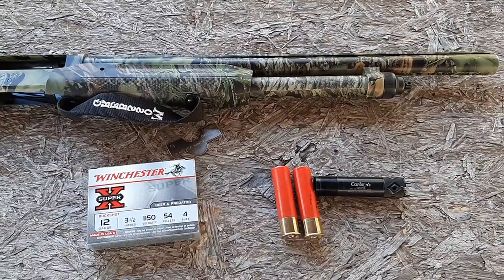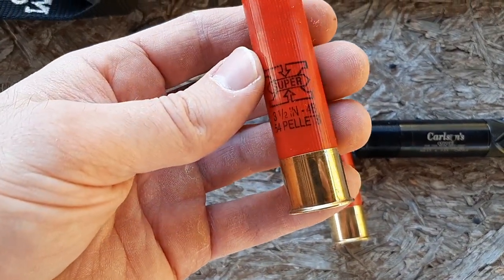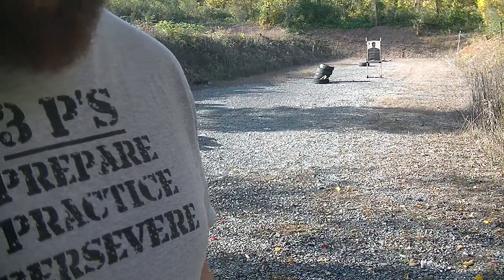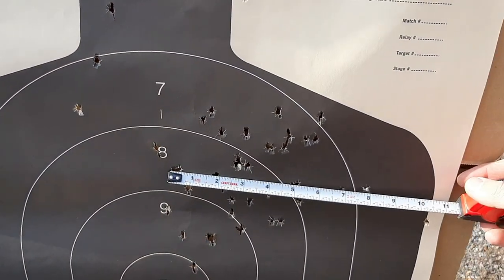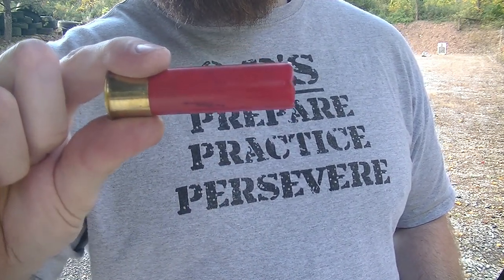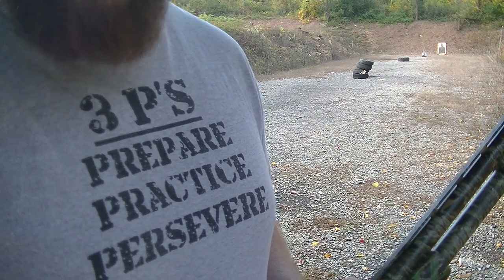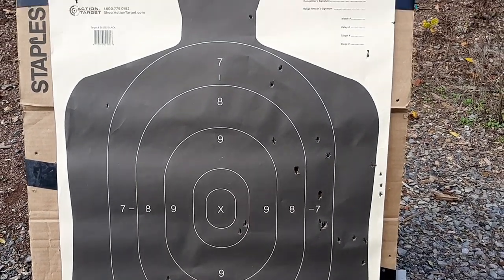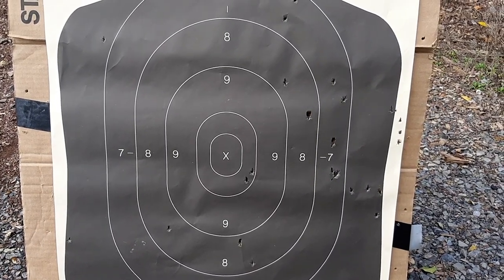Carlson's Coyote Choke - Test with 3.5 inch #4 Buckshot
Protect yourself and your family with TRUTHFINDER background check service.